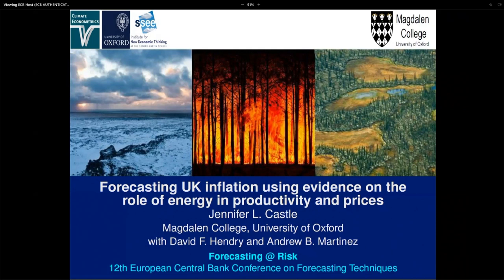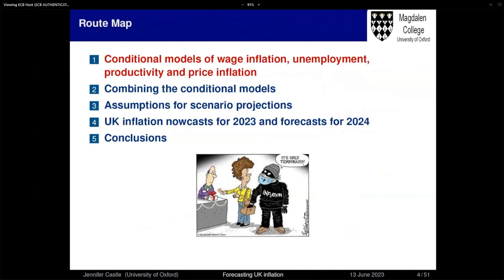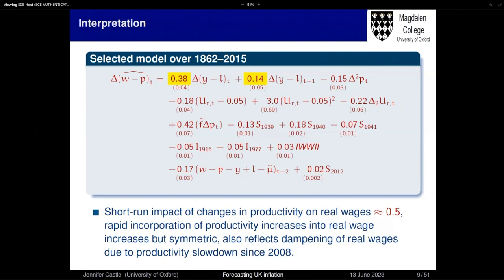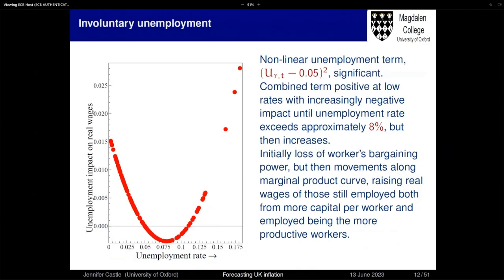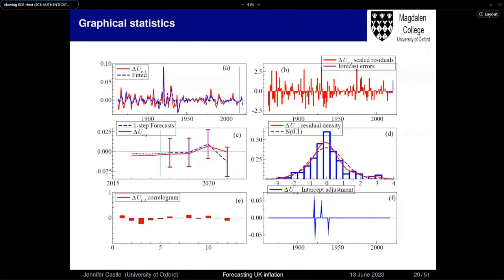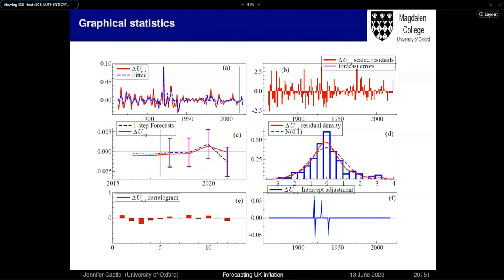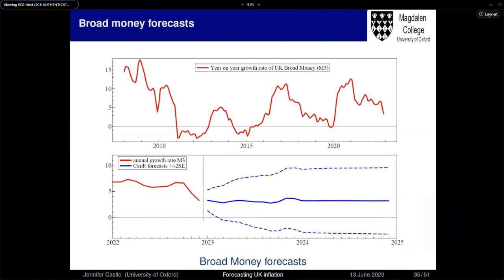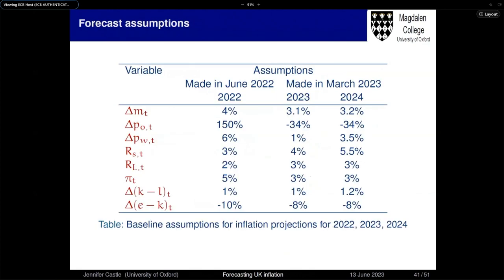ECB Conference on Forecasting Techniques, June 2023 - Session 4, Keynote speech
ECB Conference on Forecasting Techniques, June 2023. Forecasting UK inflation using evidence on the role of energy in productivity and prices

Programme Times are Central European Time * indicates the presenter